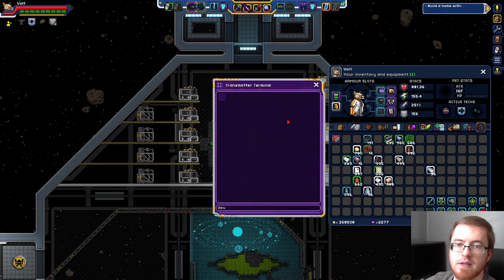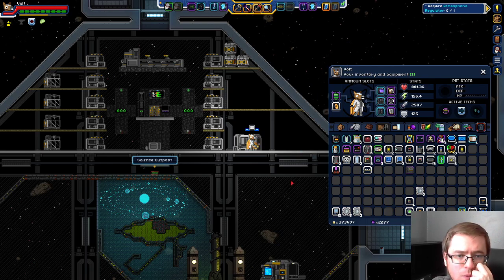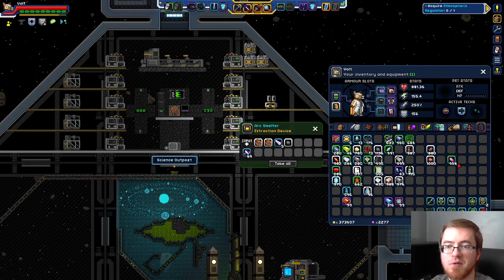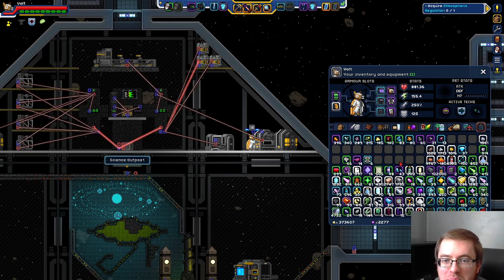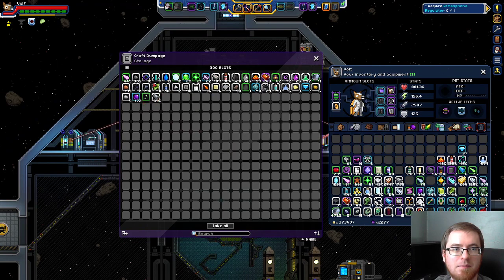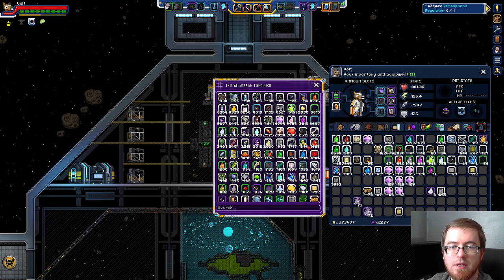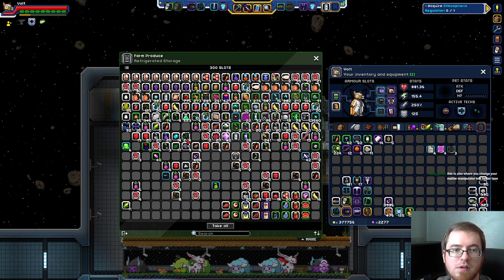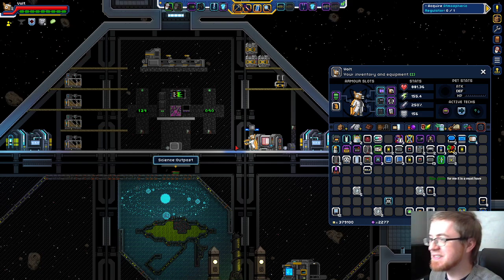Starbound "Let's Play" with HUGE mod, Frackin' Universe! [Part 70]- Starting Endgame w/ Arc Smelter!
After a lot of procrastinating, I finally understood that I needed to redo a lot of my base functions, namely stuff revolving around power and FU's block sifting/extracting. Realized that I could make the Arc Smelter, but did NOT realize how insanely powerful the thing is! It immediately allowed me to generate Quantum Reactors as well which are ABSURD for power. I think this is starting to look like endgame...